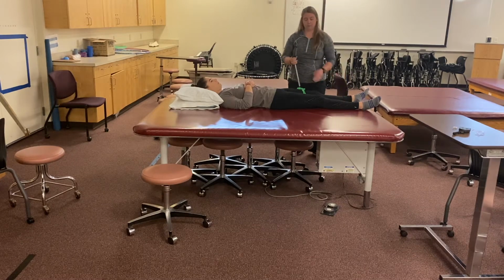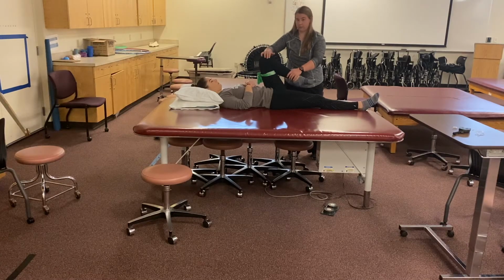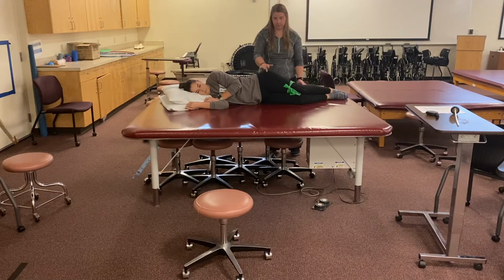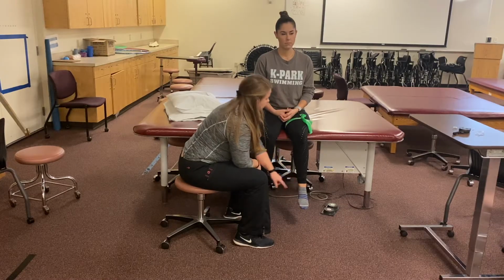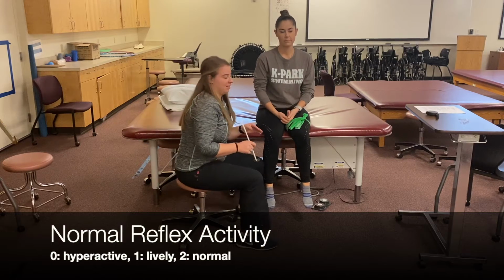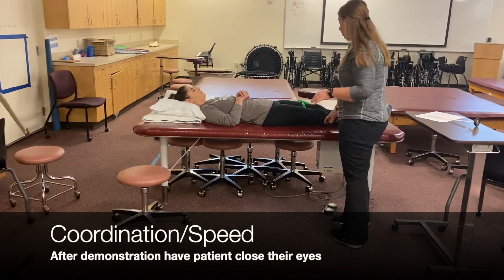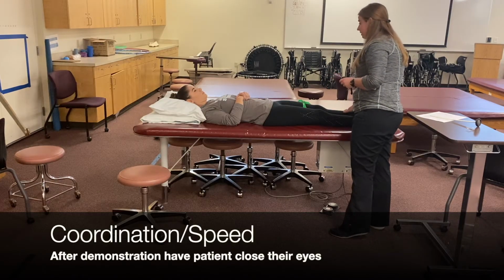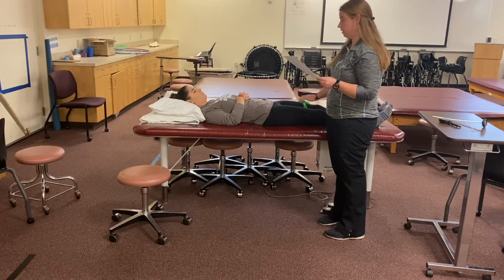Fugl-Meyer Assessment Lower Extremity